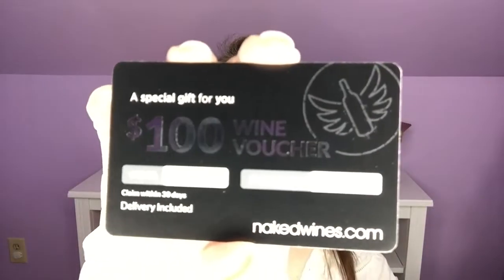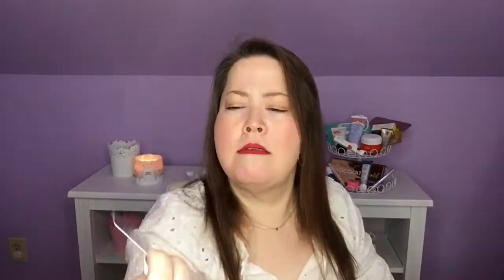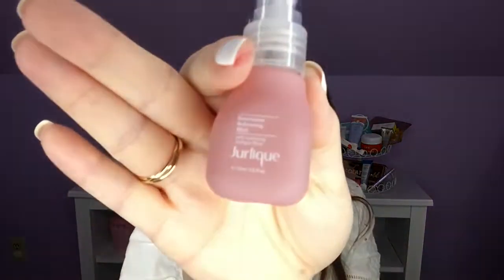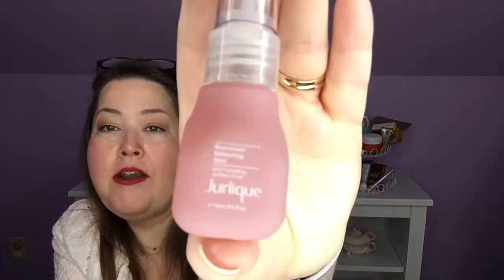Glossybox Unboxing July 2019 / Is it worth it?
I really liked this box because of the variety it offered. From an expensive Balancing Rose Mist to a Nail drying mist to a fuzzy face cloth.

Grove Collaberative
5 Products FREE with $20 Order